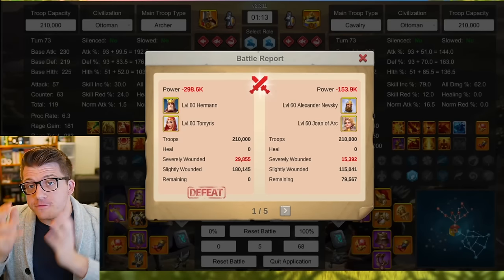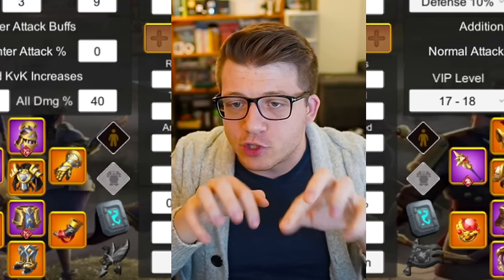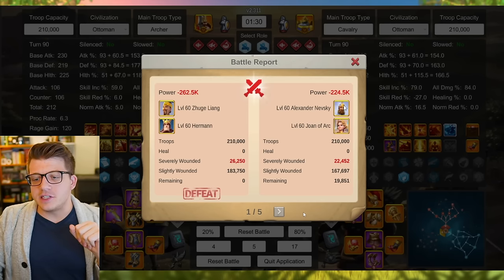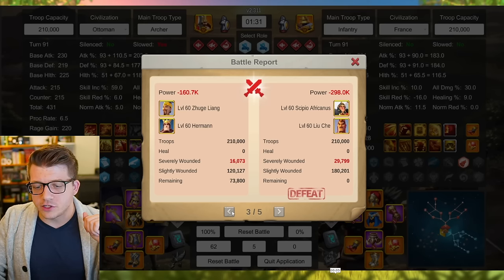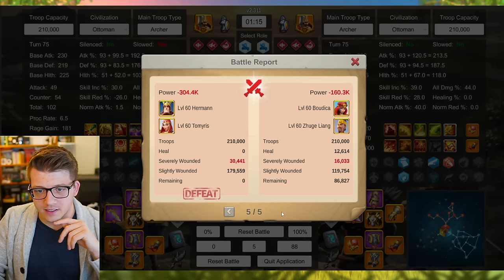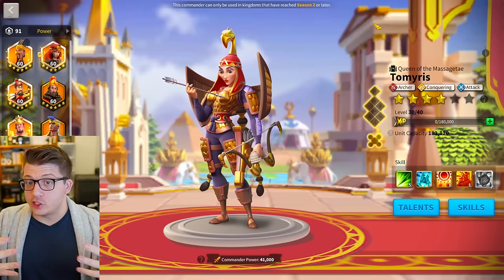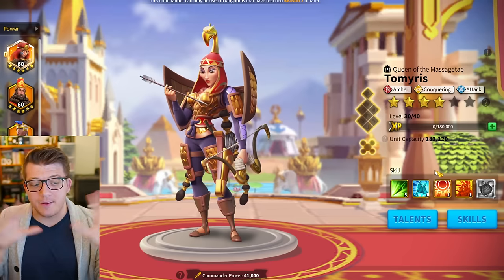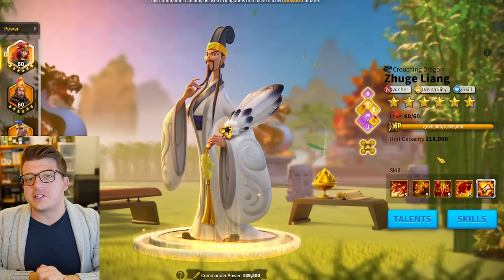Hermann Prime DISAPPOINTS? Early REPORTS in Rise of Kingdoms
Chapters:
0:00 Intro
0:25 How Hermann is Coded
2:22 IMPORTANT DISCLAIMER
3:43 Testing Parameters
5:04 BATTLE REPORTS - Test Results
14:27 Interpreting Results
16:44 Why Tomyris Was Bad?
21:06 Zhuge Liang 4th Skill